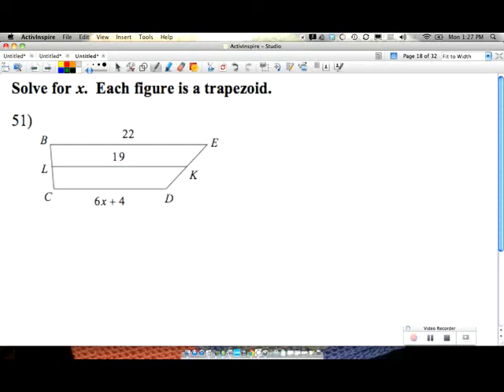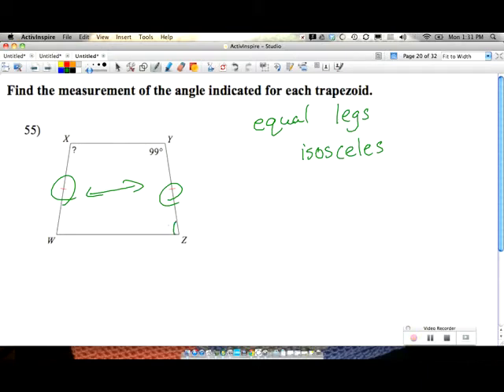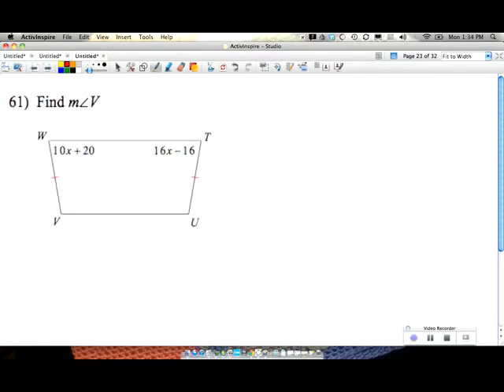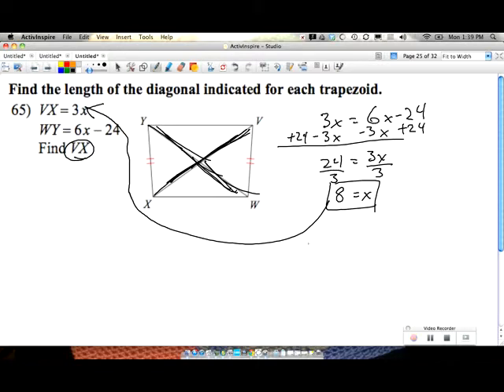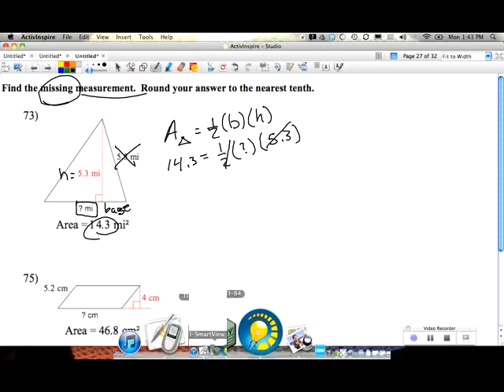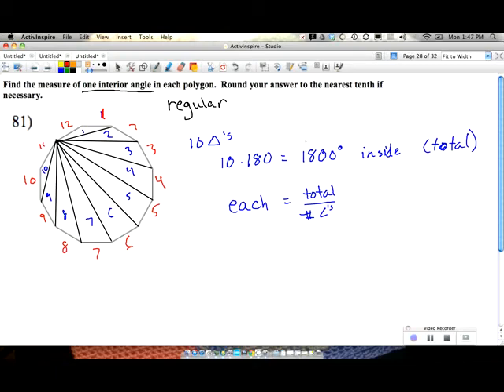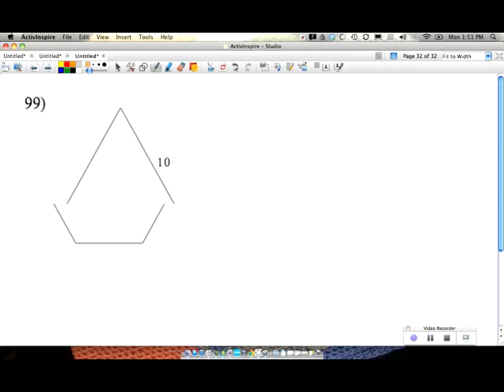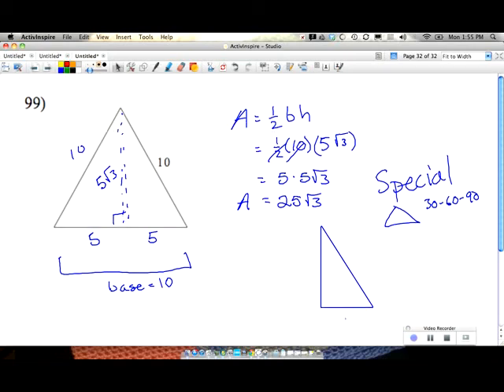Geometry Summer School Unit 8 Work Part 2